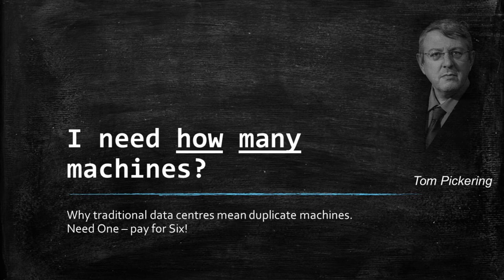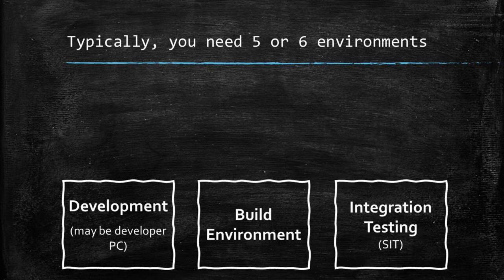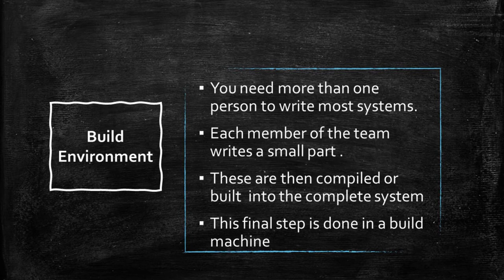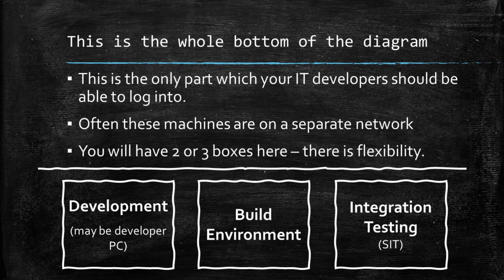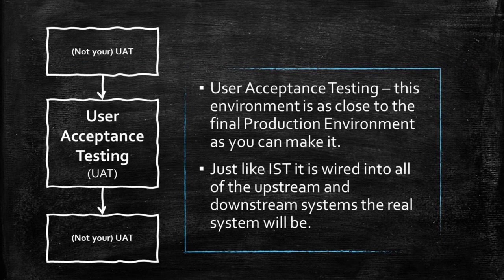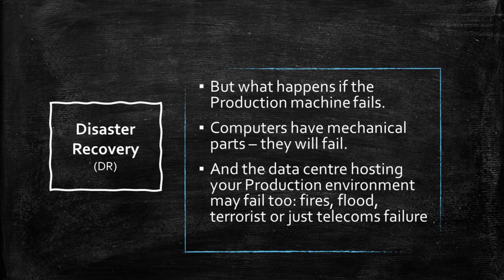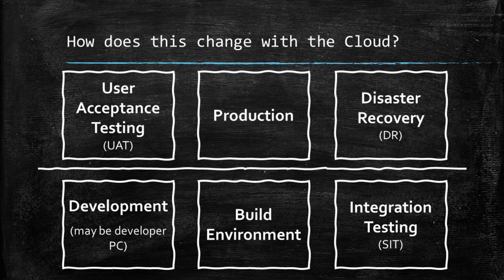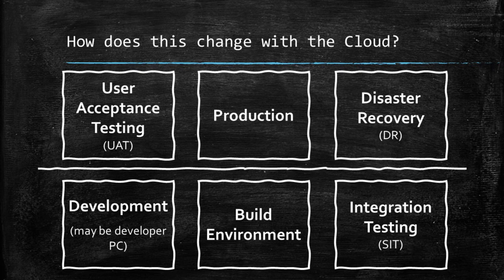How many machines do I need?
How many machines do I need? Describes how the different environments work in a typical commercial computing set up. Does this change when people move to cloud computing?